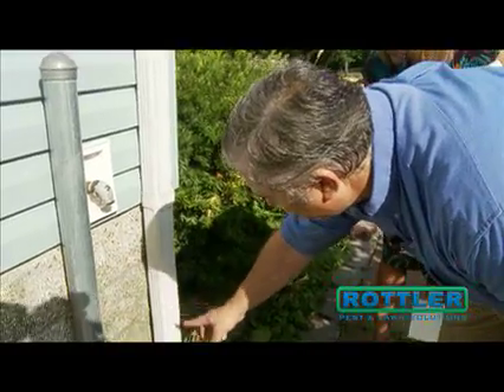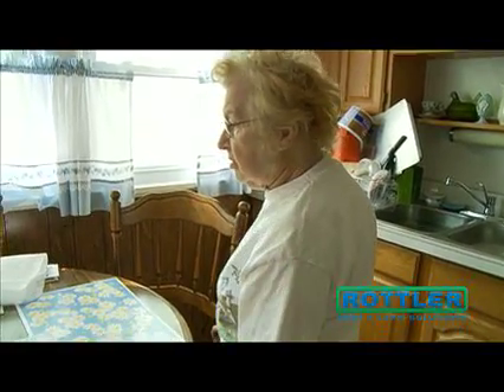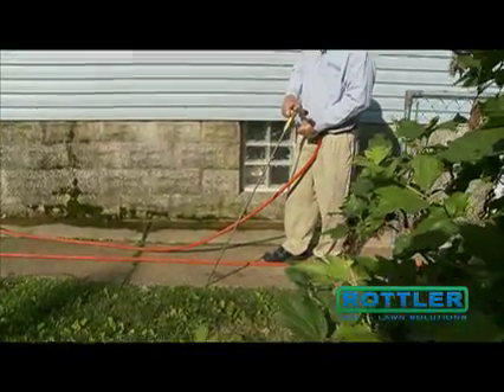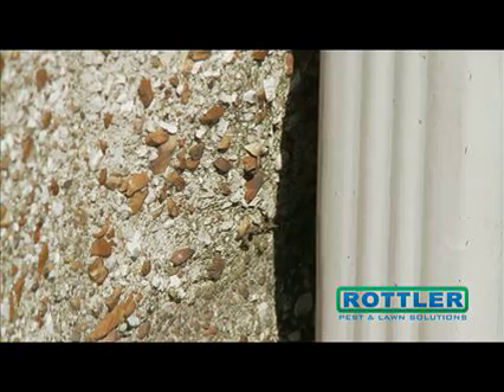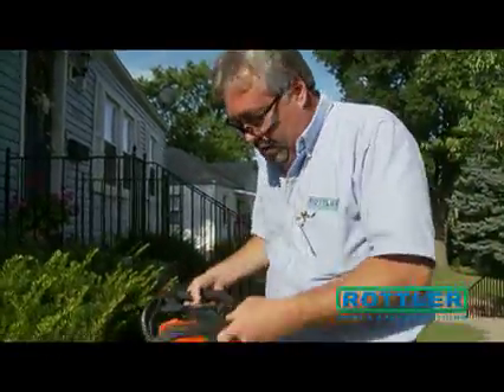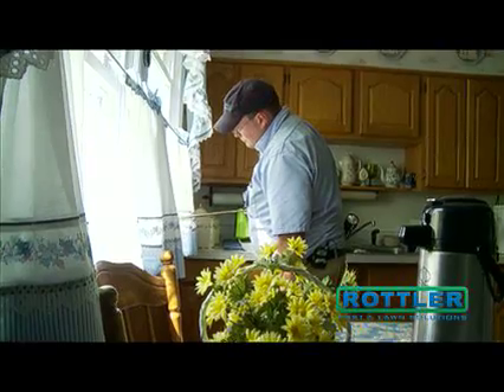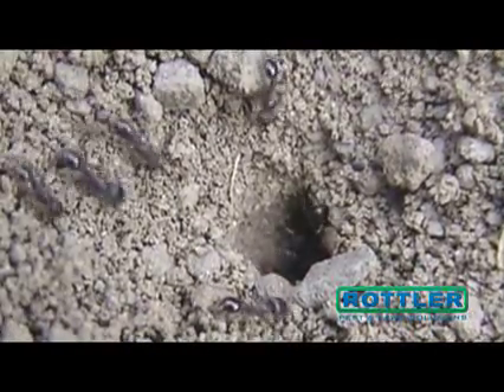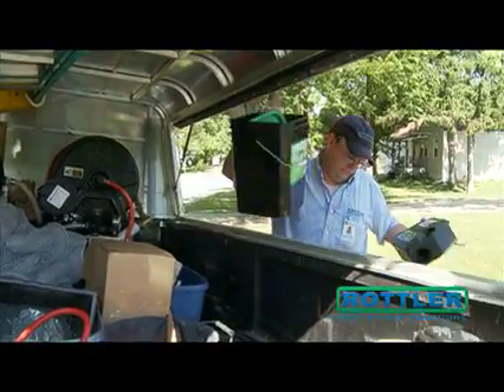Integrated Pest Management (IPM) by Rottler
See how integrated pest management works at its best. to learn more.